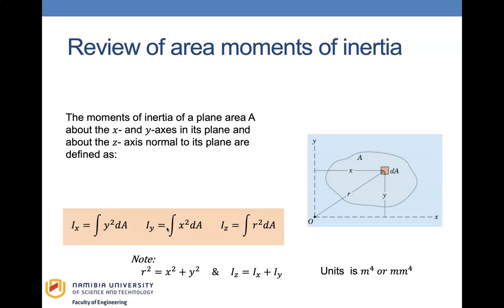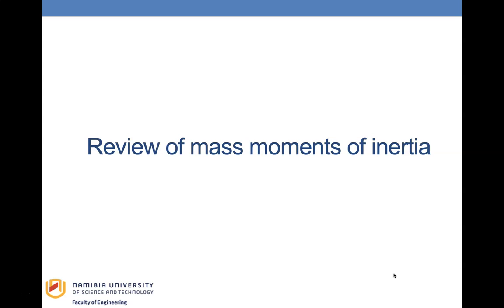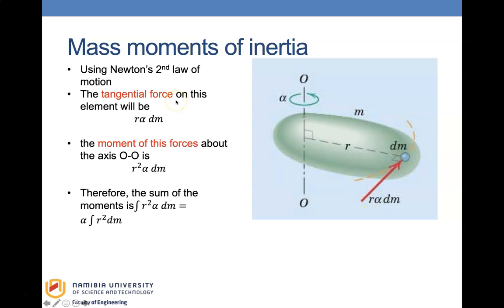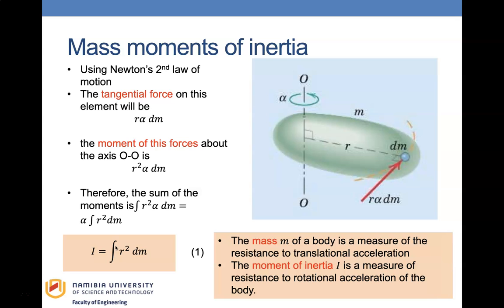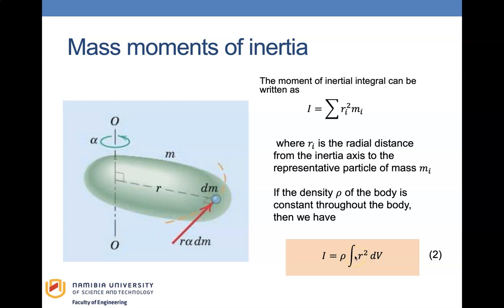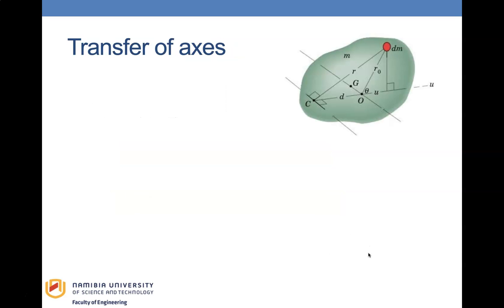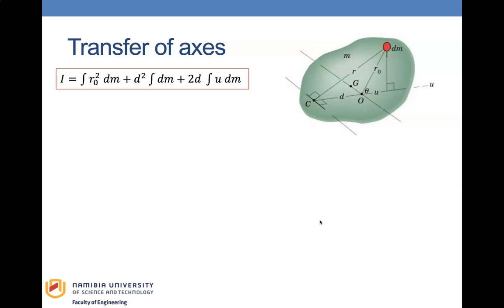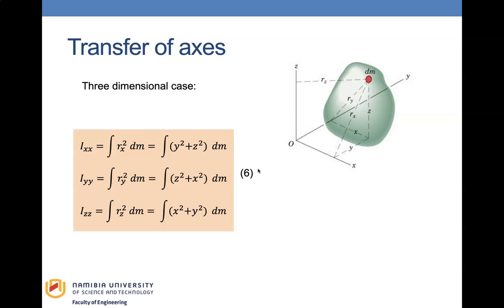Moments of inertia Revision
Applications of mathematical integration